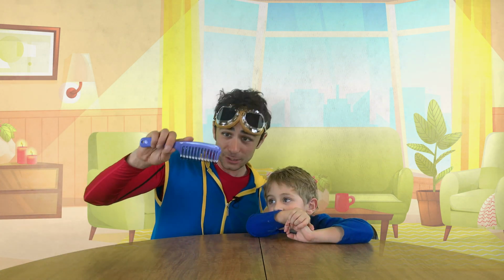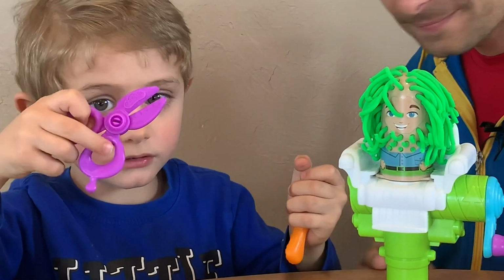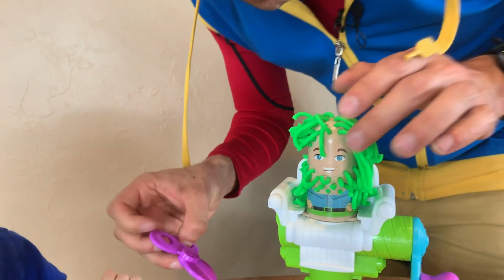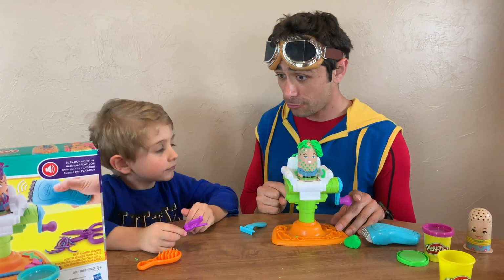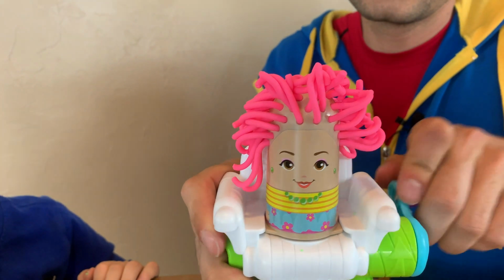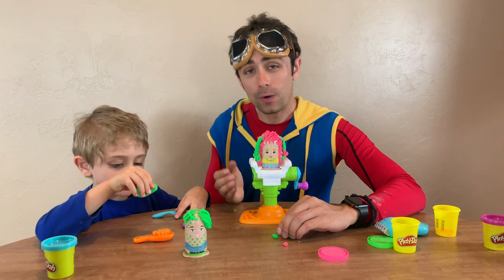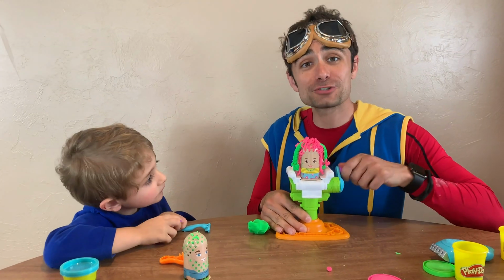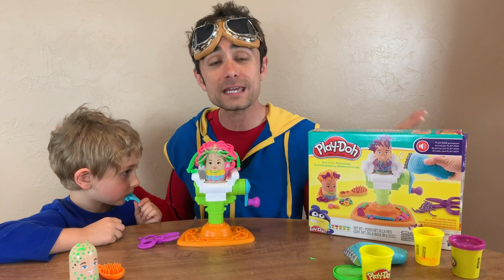Play Dough Color Haircut For Kids | Kit Explores Haircuts and Speech Exercises for Kids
In this Episode of Kit Explores, Children learn all about Hair Cuts and why Hair Cuts can be Fun! If you are looking for Ways to Get Your Child to have a Haircut, this vide explains why there's nothing scary to worry about when getting a trim.

In this video Children and Parents are also given some Fun Speech Therapy exercises to strengthen tongue and lip muscles to better form sounds. A fun Vowel Cycling Exercise is also shown to help Children work through different sounds of Speech.

Play-Doh Haircut Playset